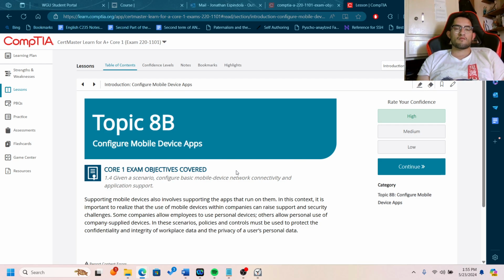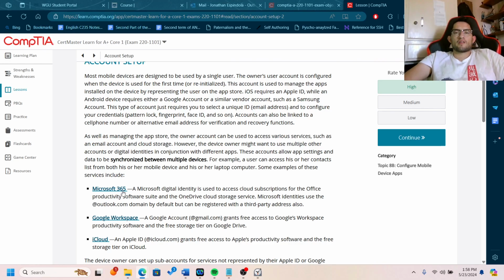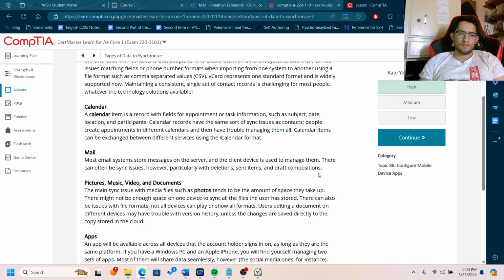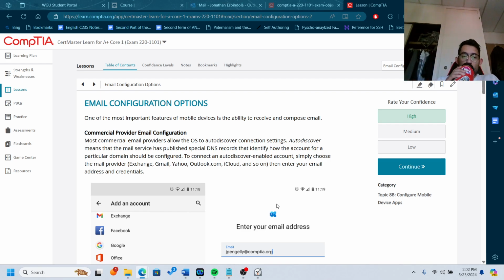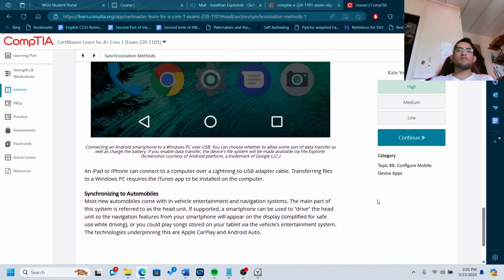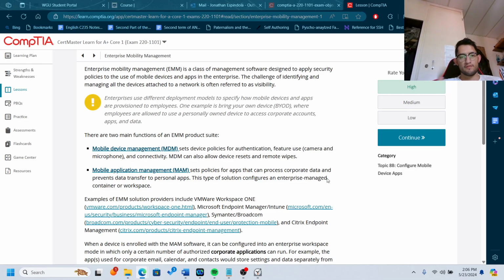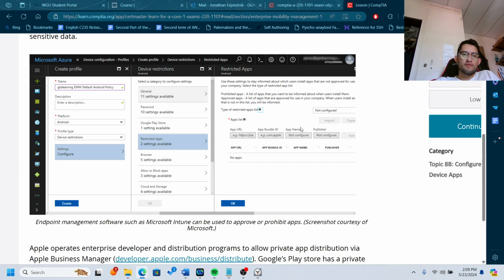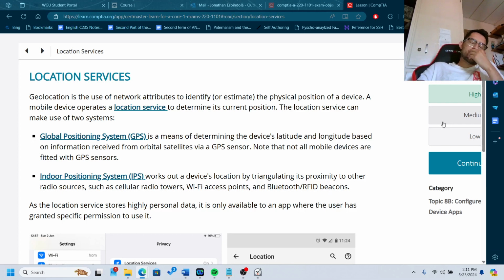Topic 8B supporting mobile devices: A+ core 1 Comptia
EMM SOLUTIONS
Examples of EMM solution providers include VMWare Workspace ONE Microsoft Endpoint Manager/Intune Symantec/Broadcom and Citrix Endpoint Management